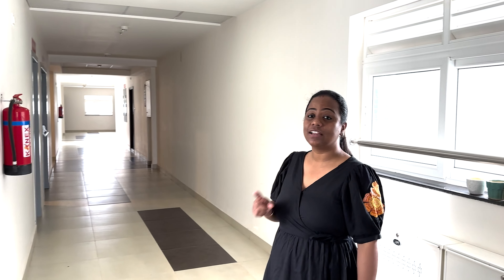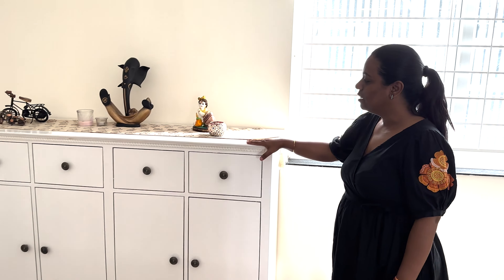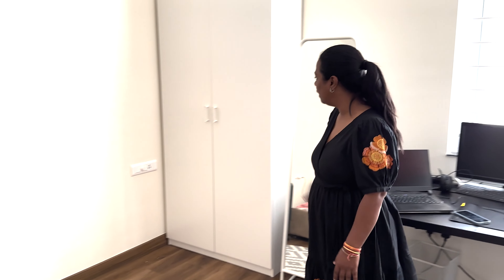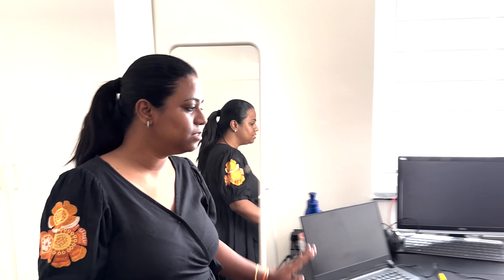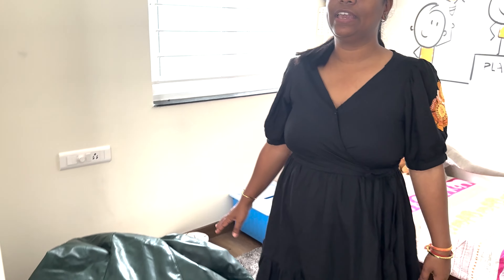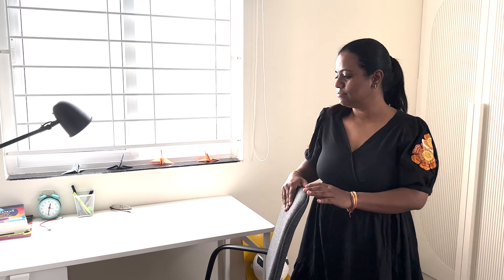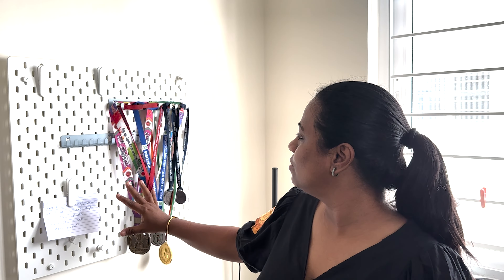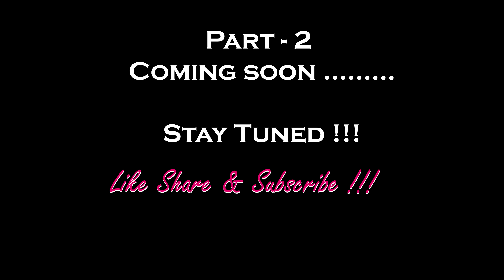Home Tour Part - 1 Vlog #2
🏡 Welcome to My Sanctuary! Home Tour Part 1

Step into the world of cozy corners and stunning aesthetics as we embark on a journey through the heart of my home!

In this Home Tour 1, I'm inviting you to explore the spaces that define my style and personality.

From the tranquil living room to the kitchen where culinary magic happens, you'll witness the unique blend of comfort and sophistication that makes this place truly special.

🌟 Highlights:
🔑 Uncover the secrets behind my interior design choices.
🌿 Discover DIY decor ideas that breathe life into every room.
🎨 See how I infuse personality into every corner with art and personal touches.